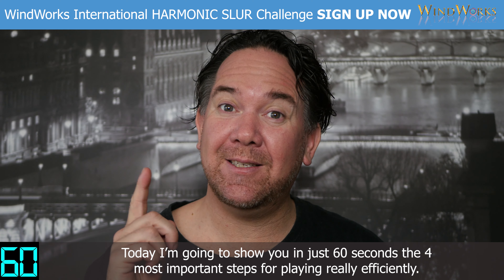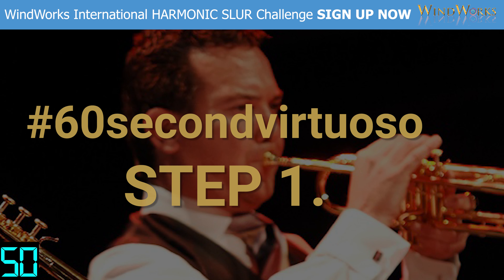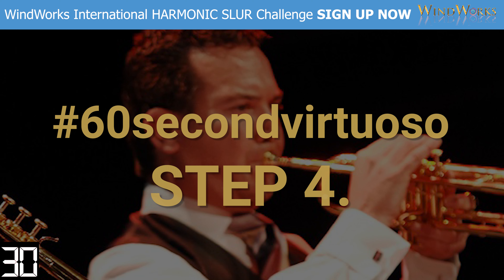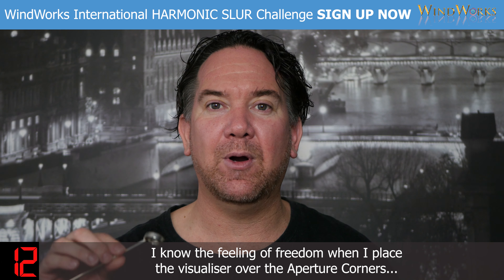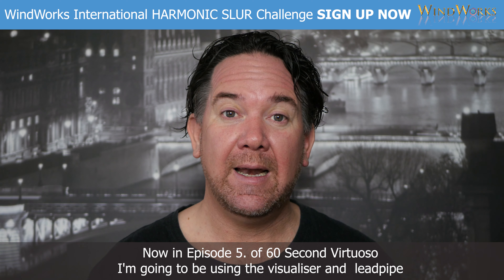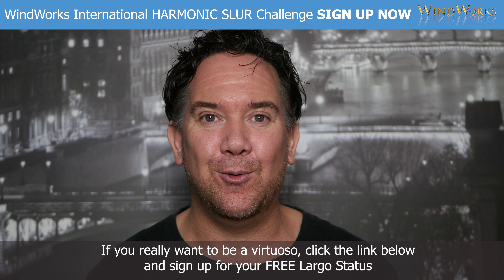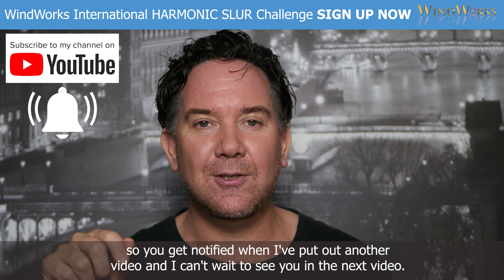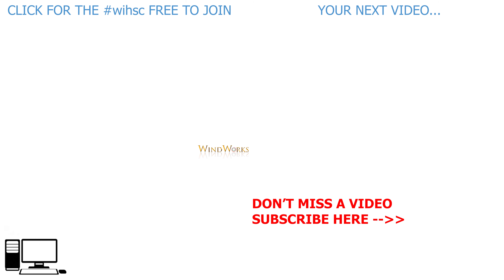#4 The 4 best steps for efficient trumpet playing. 60secondvirtuoso Episode 4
THE 4 BEST STEPS FOR PLAYING THE TRUMPET EFFICIENTLY.

Come and join us!  Your FREE WindWorks Largo Status Membership awaits.

Efficiency is the secret to successful trumpet playing and these 4 simple step are the best way to learn the feeling of efficient playing.

Harmonic slurs can only improve as efficiency improves so join the FREE WindWorks International Harmonic Slur Challenge

Today I'm going to show you in just 60 seconds the four most important steps for playing really efficiently.
For better brass playing and faster results in just 60 seconds.
There are the four steps for playing really efficiently. Step 1. Getting a breath and humming to find the required airflow.
Step 2. Is opening the mouth and letting the resonance of the body out MmmAahOoh
Step 3. Is drawing the aperture corners in MmmAahOoh and of course.
Step 4. Is turning off the voice and finding the airflow required to play with a really efficient, big, resonant, brilliant sound.
You'll notice there's no buzzing of the lip.
I know the feeling of freedom when I place the visualiser over the Aperture Corners
That is how to play efficiently.
I hope you've enjoyed these first four videos.
Now make sure you walk around the streets doing all of them over and over and over to get the body used to it.
Now in Episode 5. of 60 Second Virtuoso I'm going to be using the visualiser and  leadpipe
to show you how to get onto the instrument with ease and with that beautiful resonant sound.